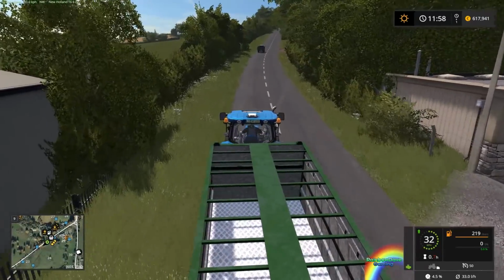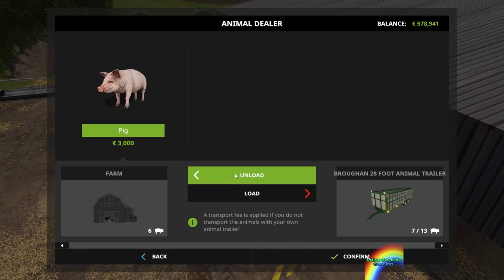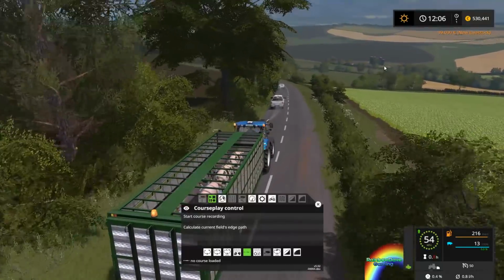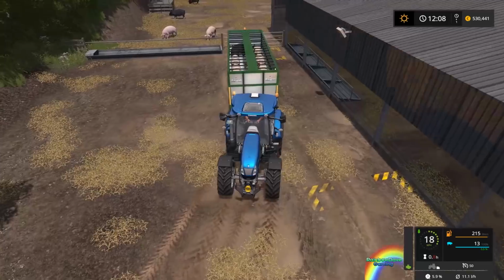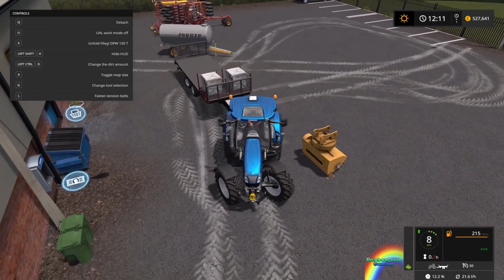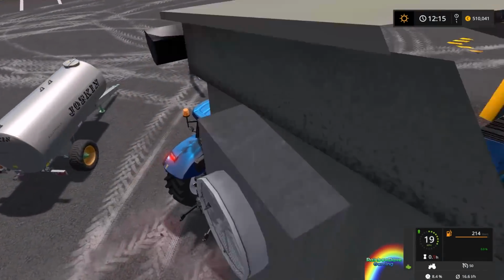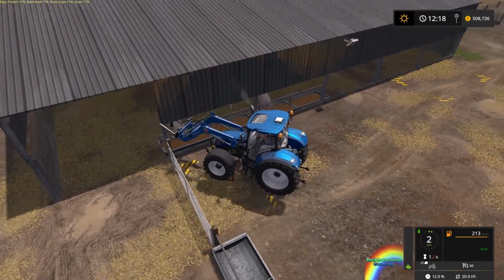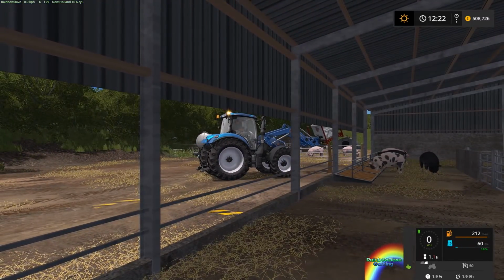BRING ON THE PIGS! | Oakfield Farm | Farming Simulator 17 | Episode 1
Welcome to Oakfield Farm by Oxygendavid! Today we buy some pigs and get them all set up to produce more pigs so we can pig while we pig!

LINKS!